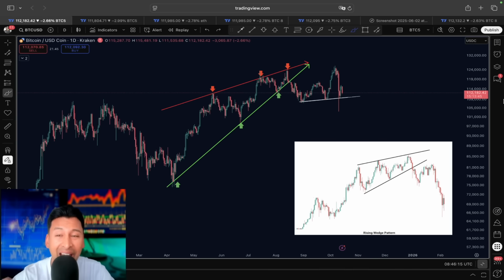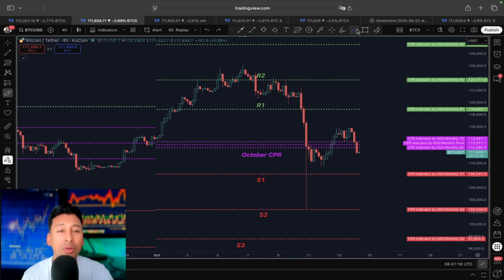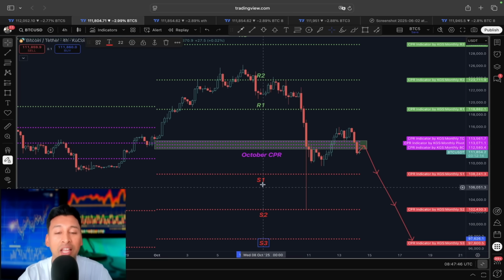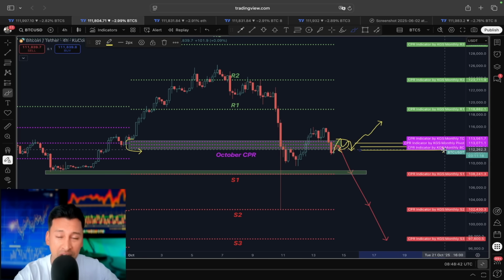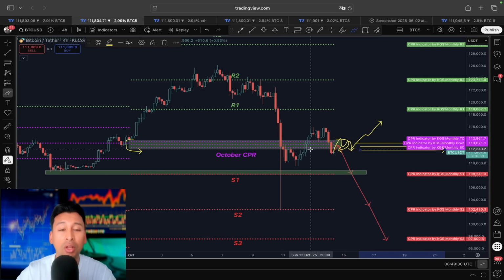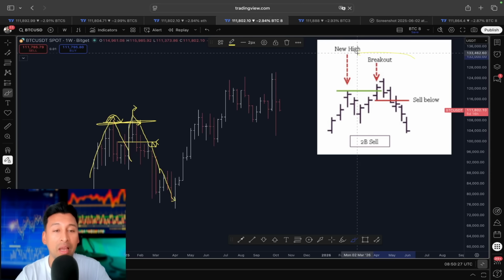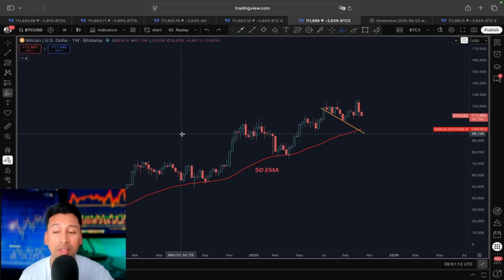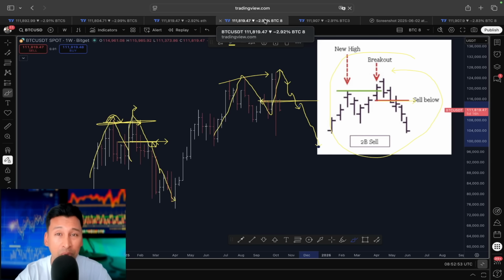❌ BITCOIN: DO THIS NOWW!!!!! ❌ [watch ASAP!!!!]